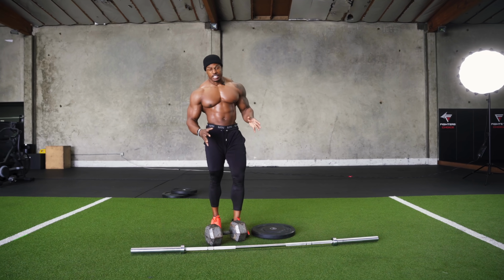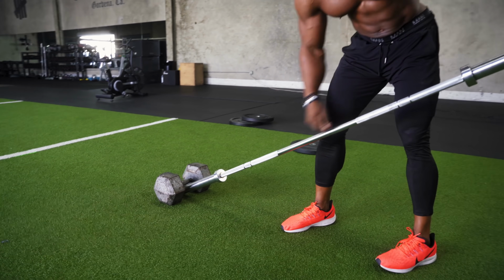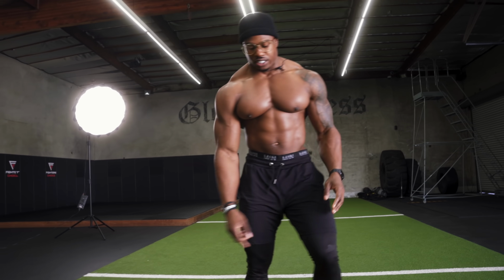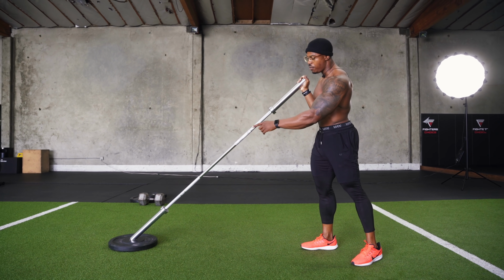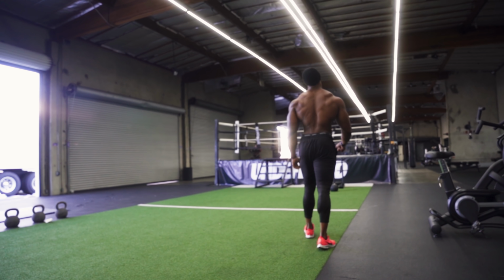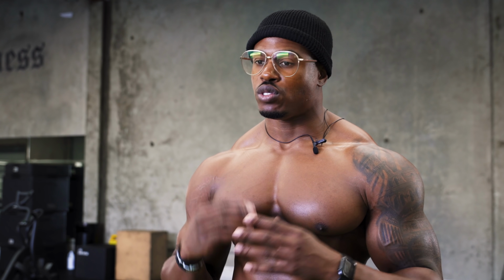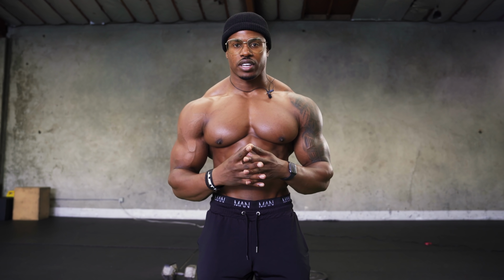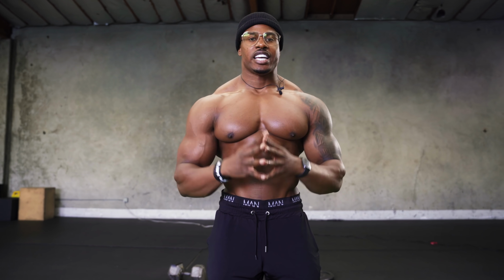GET BIG SHOULDERS - TARGETED ROUTINE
Try this awesome shoulders routine!